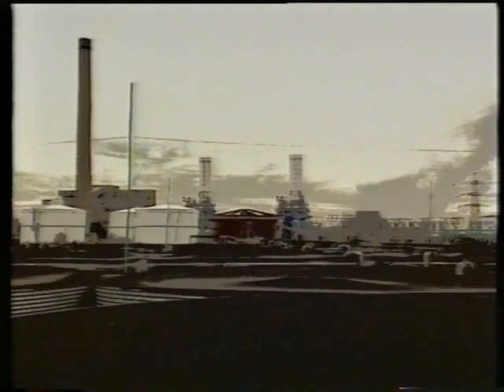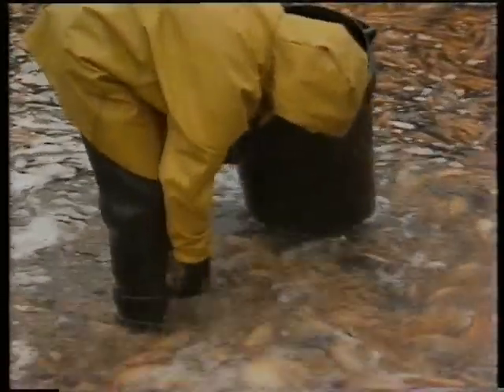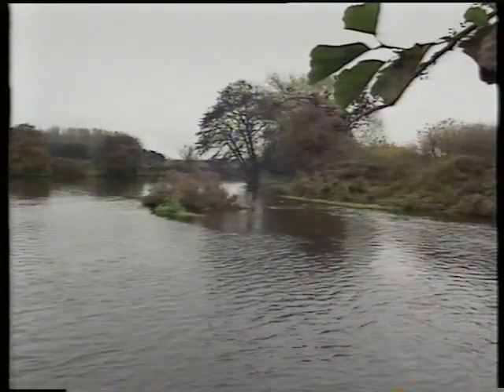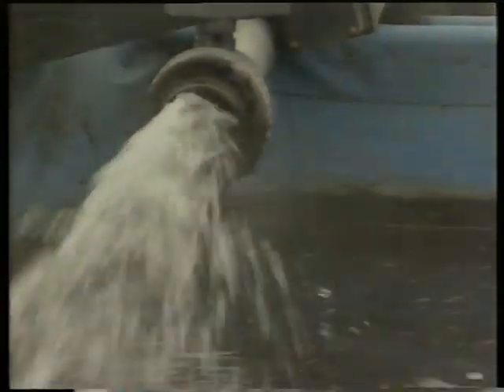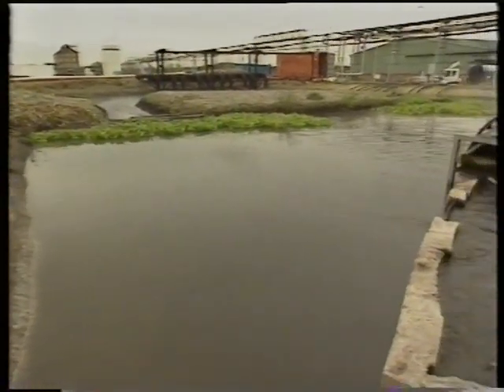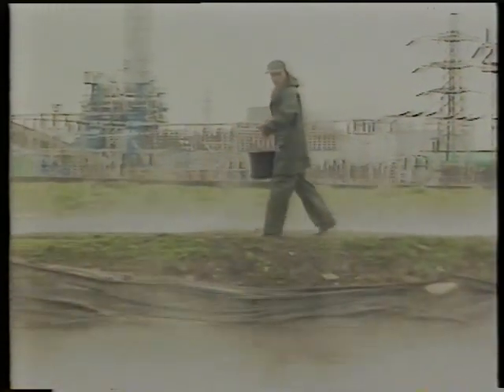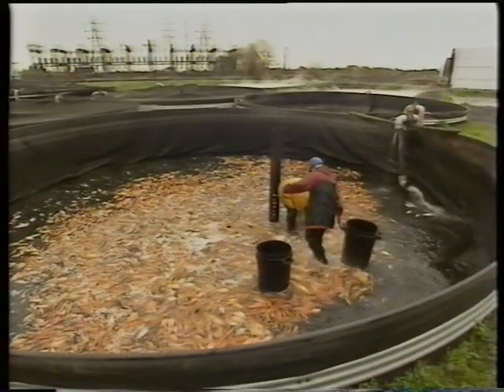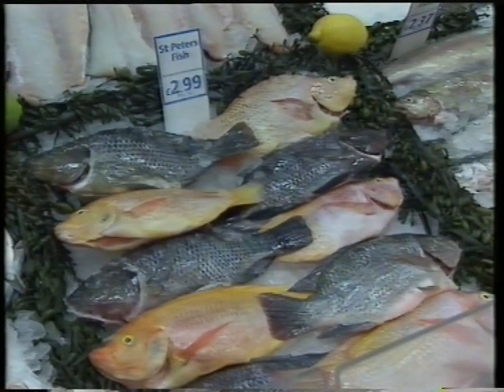First UK Tilapia Farm design and created by Adrian Barnes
In the 1990's Adrian Barnes designed and created the first UK Tilapia farm, utilising warm water coming from a power generation, on a power plant. Thus eliminating air transportation and import costs to supply the UK's largest retailer with fresh fish with a lower cost and carbon footprint.

AT Cour-holds Derbyshire